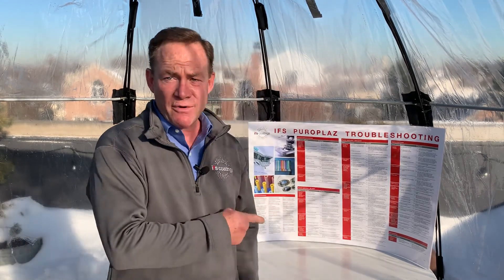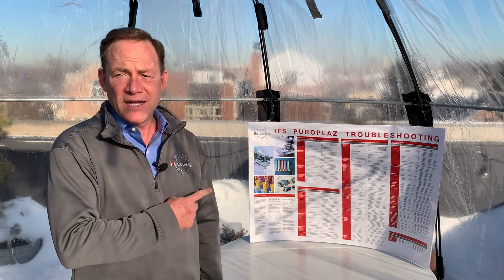What to expect when you're expecting a thermoplastic powder line trial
Step "Inside the bubble" with Tim Brinner, our thermoplastic powder coating Jedi Master, to learn what to expect when you're expecting a thermoplastic powder line trial. From a Chicago rooftop, inside a bubble, Tim will explain what can happen during a line trial - whether you're new to thermoplastics or simply new to IFS Puroplaz - to help you manage the process. This is the first episode in the "Inside the Bubble" series.